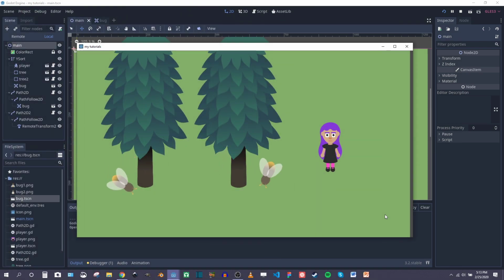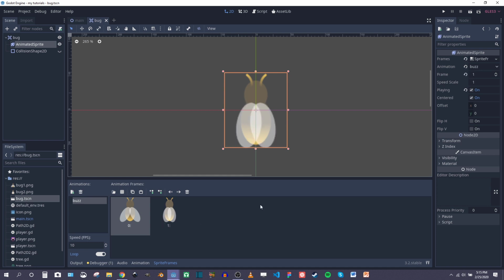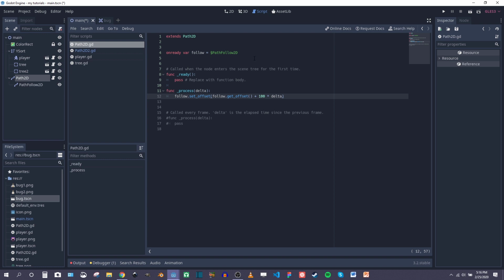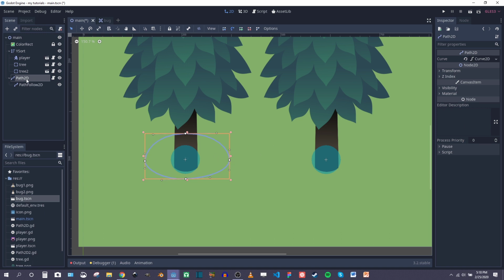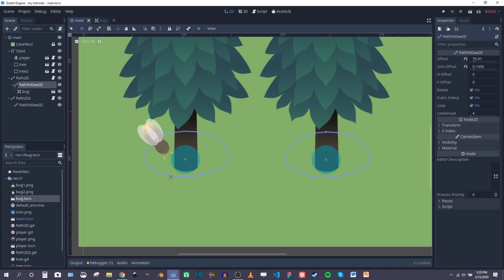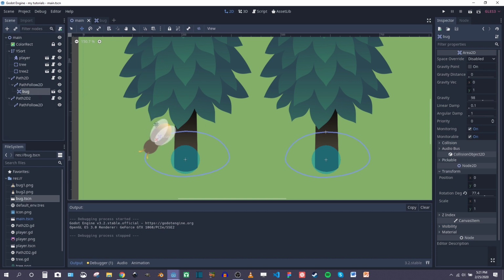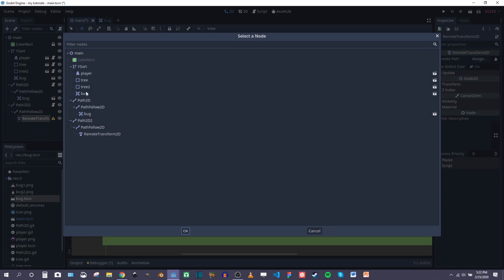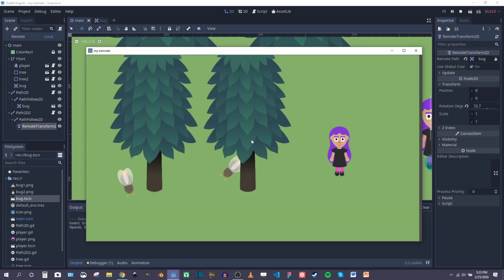YSort and Pathfollow2D - Godot 3.2 Tutorial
I talk about how to get your Pathfollow2D nodes to sort properly with your Ysort nodes in Godot 3.2